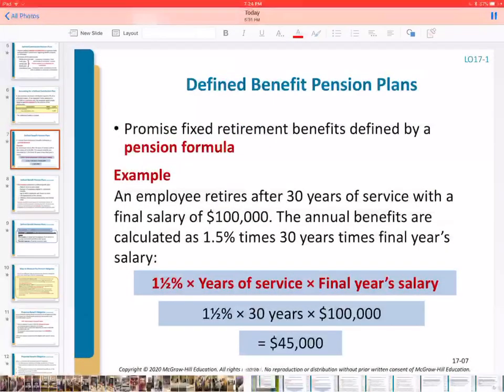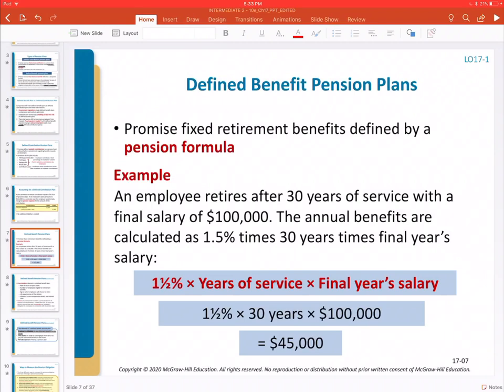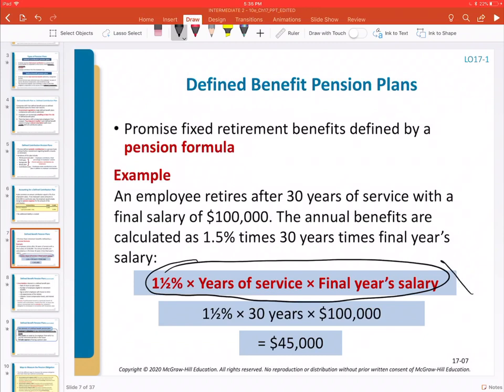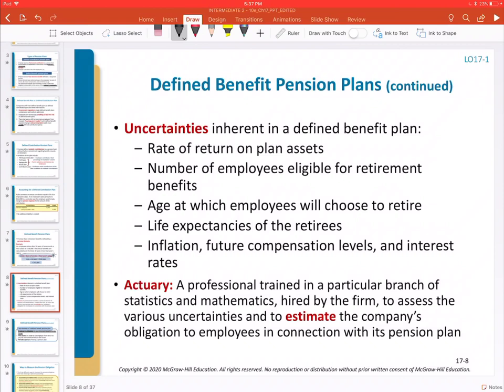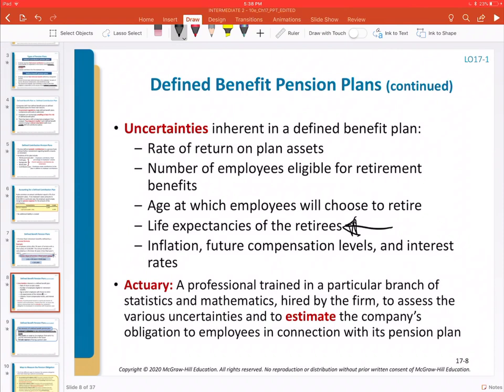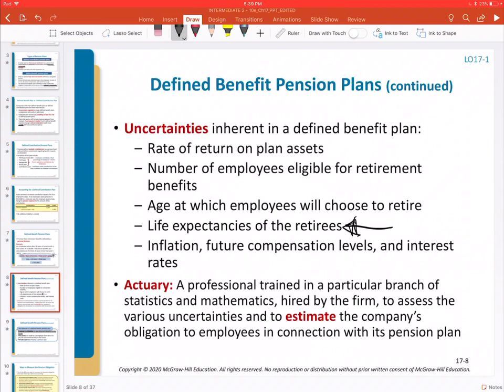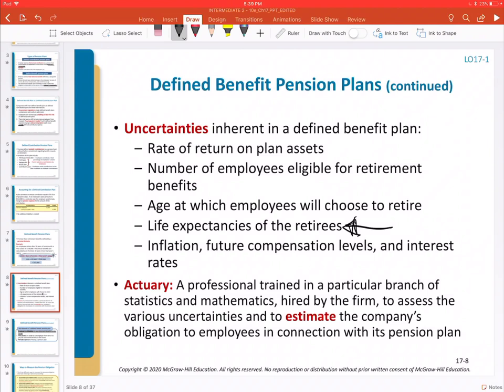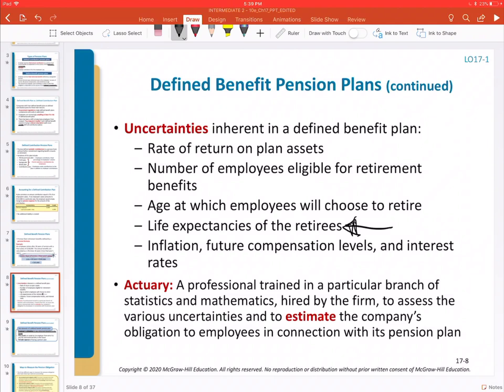Hiram College Acct352 Chapter 17 part 2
Intermediate Accounting II chapter 17 - defined benefit pension plan introduction